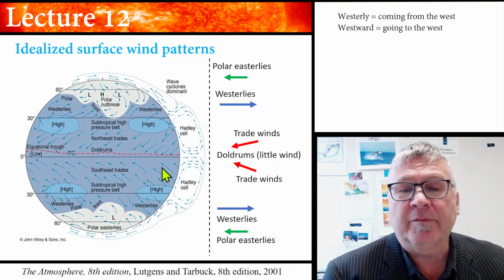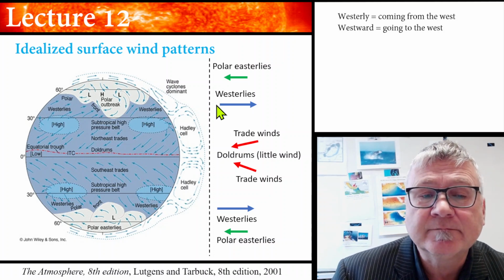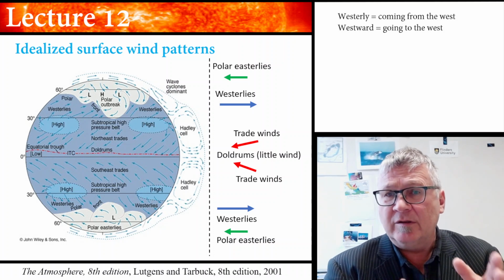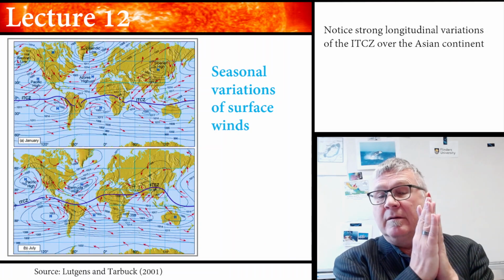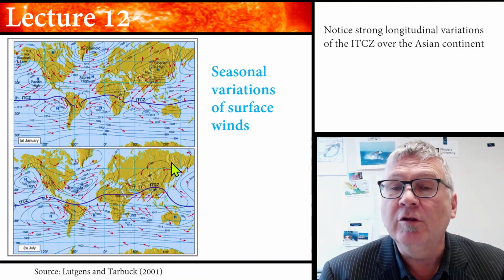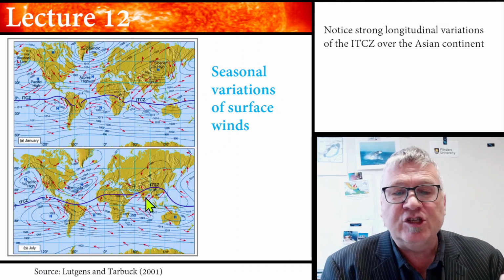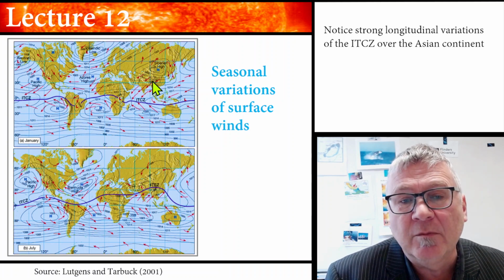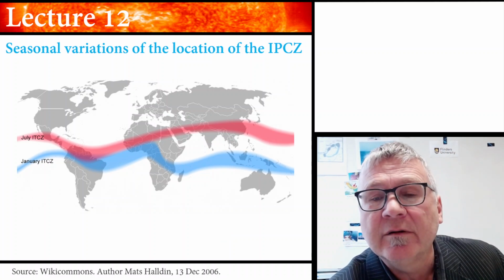Lecture 12 Part B